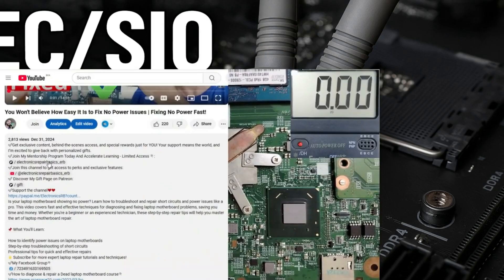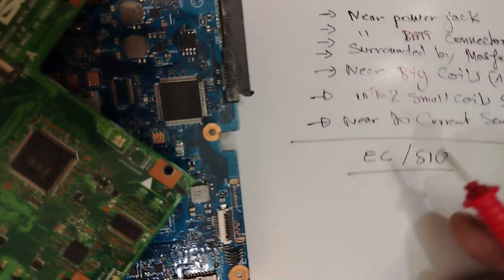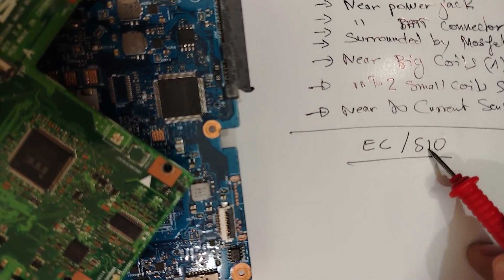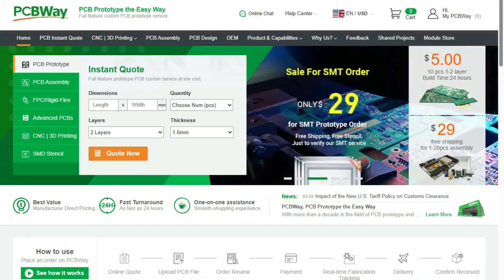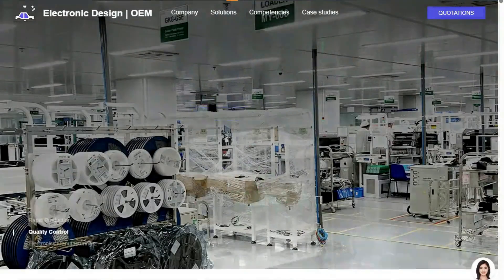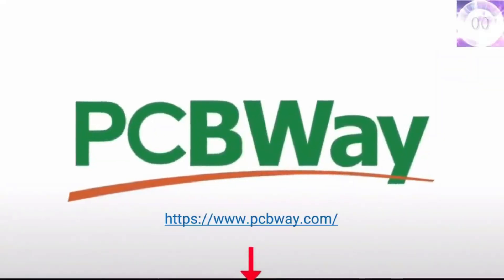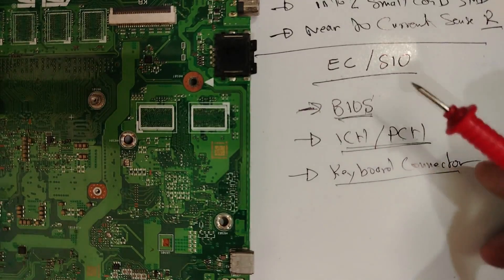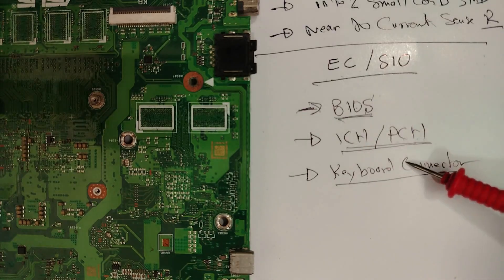The Most INSANE Way to Trace EC/SIO Without Schematics | Laptop Motherboard Repair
✅Join My Mentorship Program Today And Accelerate Learning - Limited Access 👇:
✅Explore my online store, packed with advanced tutorials and training:
In this Video Advanced IC Course, we dive deeper into a shocking method to detect EC/SIO (Embedded Controller / Super I/O) on a laptop motherboard without using any schematics or diagrams. This technique is ideal for technicians and repair pros looking to level up their troubleshooting skills.

💡 Whether you're a beginner or pro, this episode reveals tricks even many experts don't know!